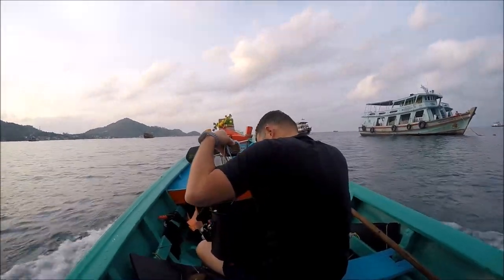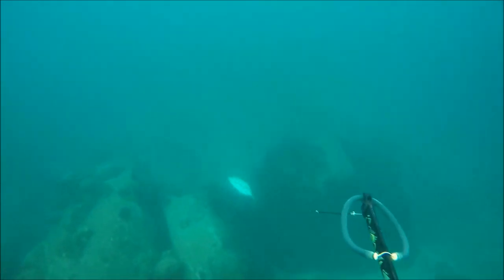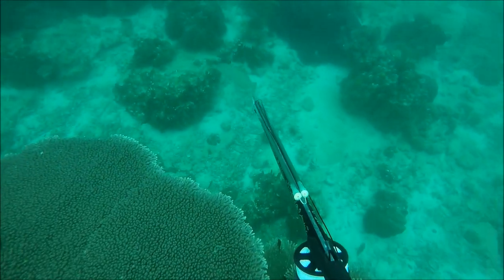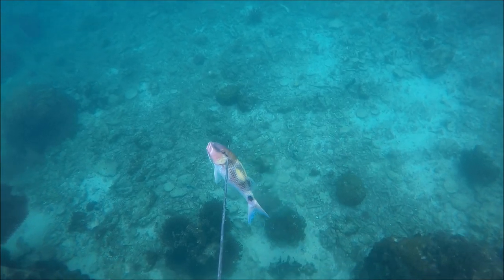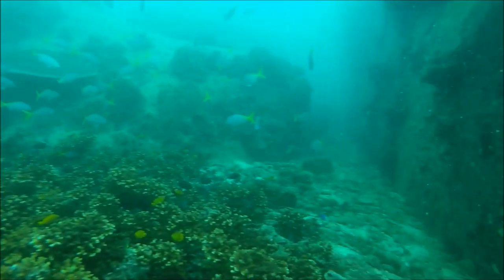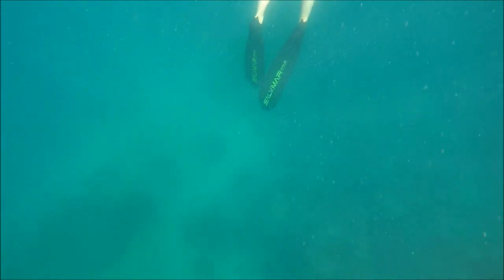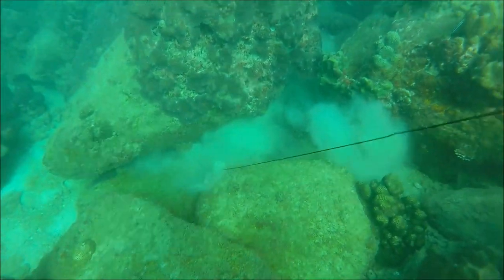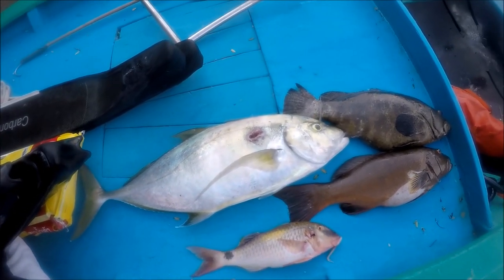Thailand Spearfishing - Golden Trevalley, Coral Trout, Grouper & Goatfish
Spearfishing off Southern Thailand. Shot Golden Trevalley, Coral Trout, Goatfish and a Grouper, really cools session